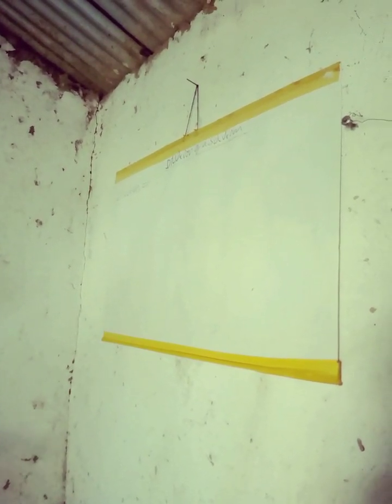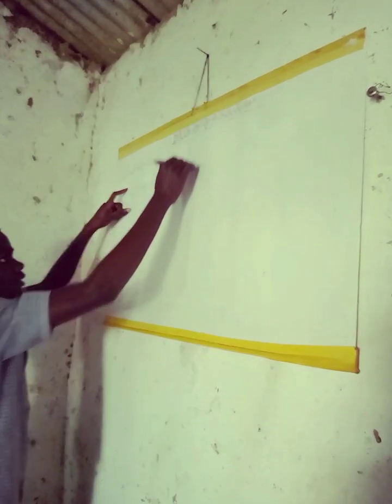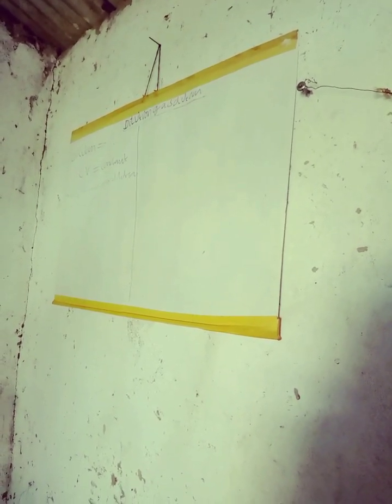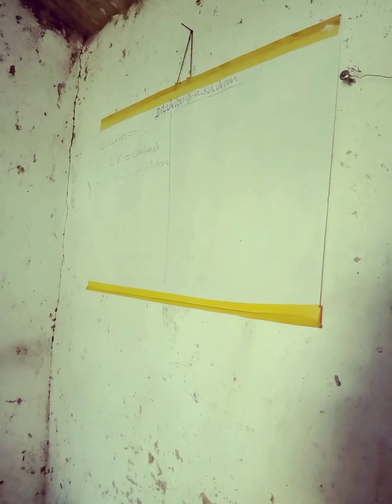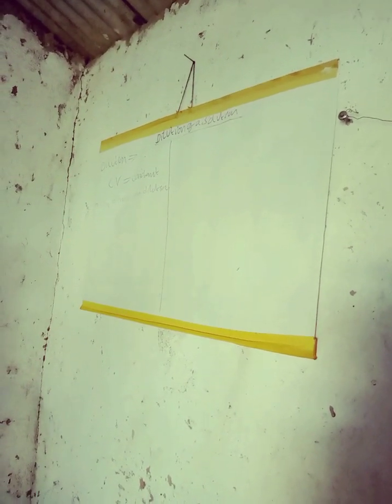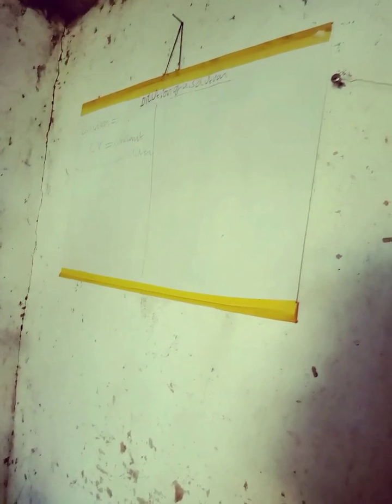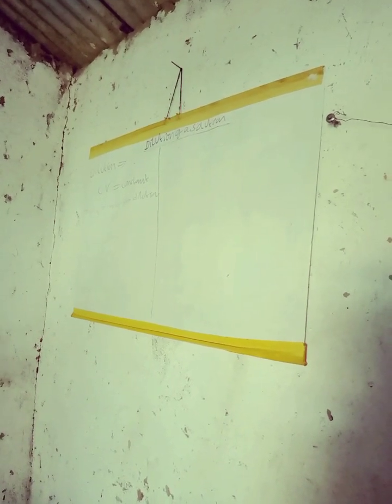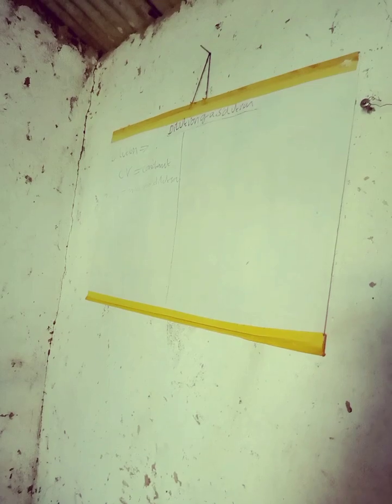Mole, dilution of solution